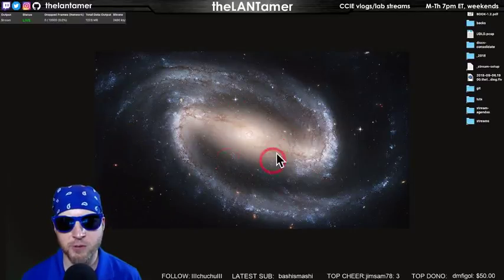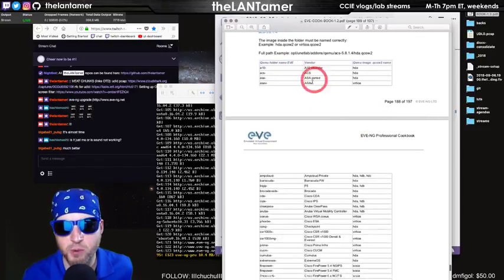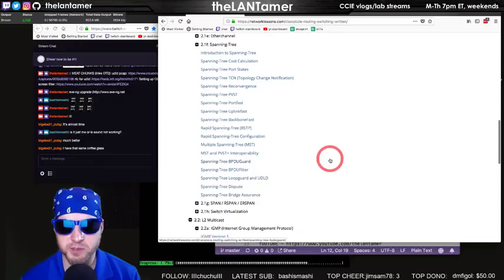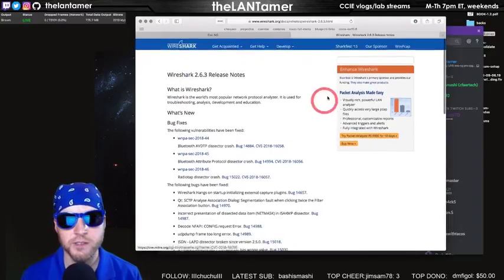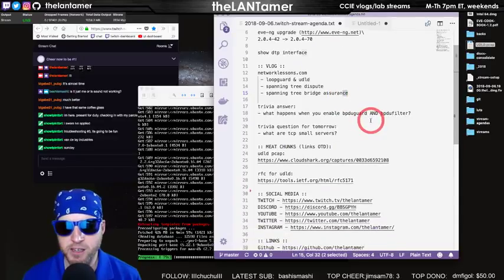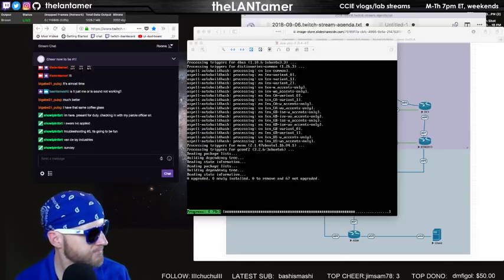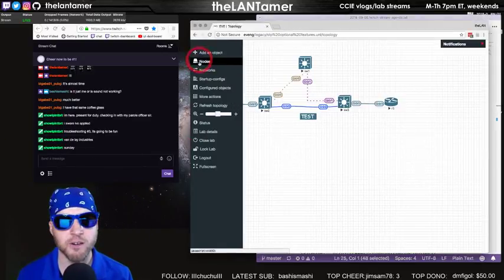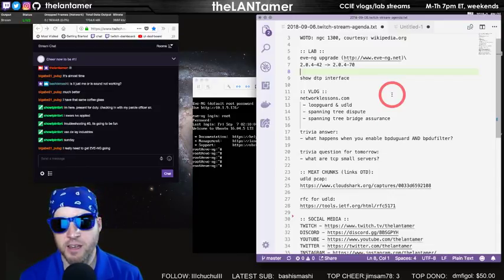day 281 - LAB: eve-ng pro upgrade on stream. loopguard & udld. 53 days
:: LAB ::
2.0.4-42 to 2.0.4-70

show dtp interface

 - loopguard & udld
 - spanning tree dispute
 - spanning tree bridge assurance

trivia answer:
- what happens when you enable bpduguard AND bpdufilter?

trivia question for tomorrow:
- what are tcp small servers?

:: MEAT CHUNKS (links OTD):
udld pcap: